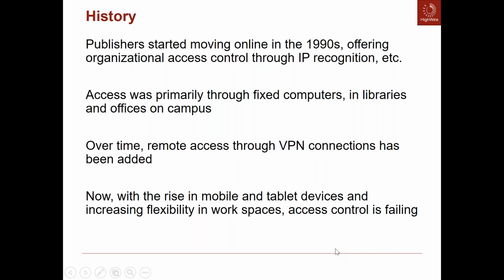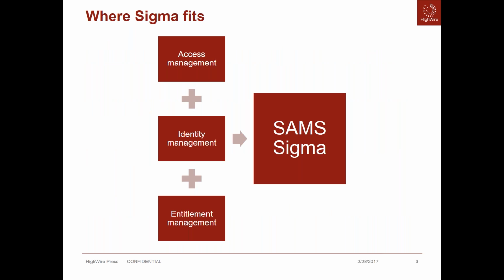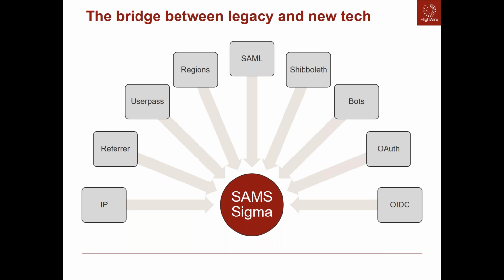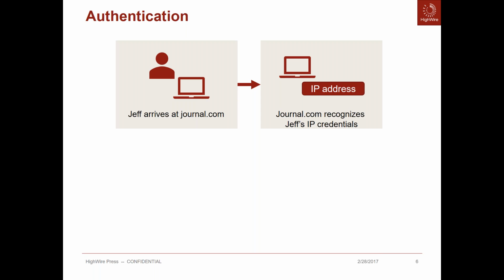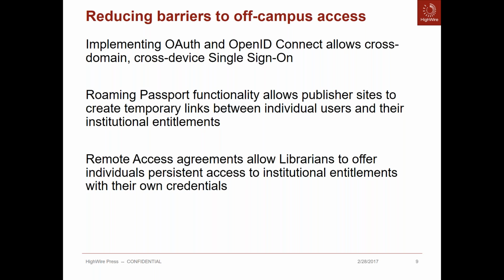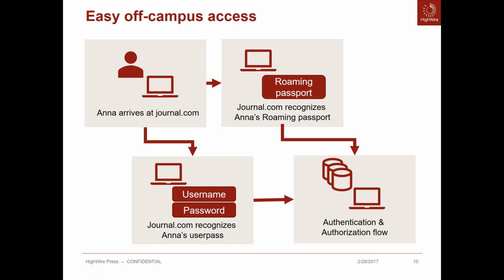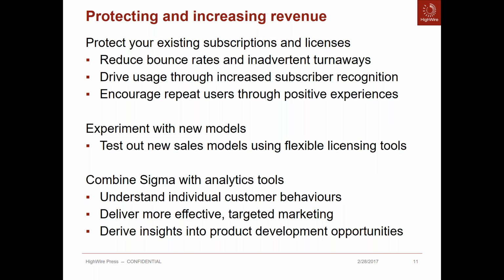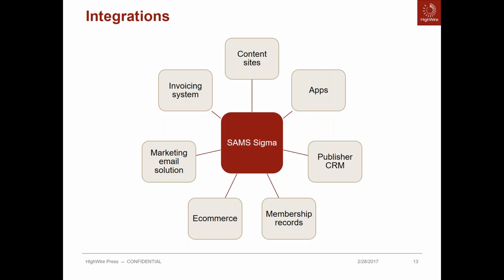SAMS Sigma Webinar || Access and Identity Management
This webinar discusses how academic publishers and institutions can leverage SAMS Sigma for identity and access management. Seamless single-sign-on access means that your users don’t have to repeatedly sign in when switching between resources, making them much less likely to abandon your site through frustration.